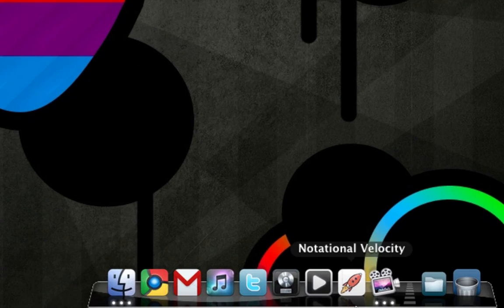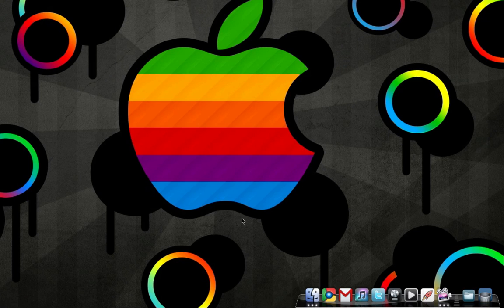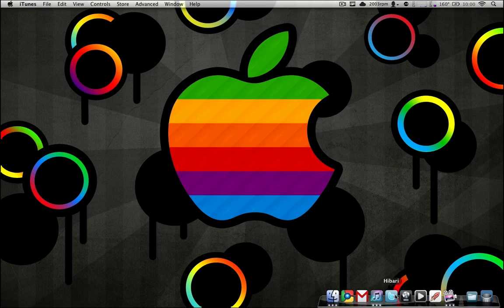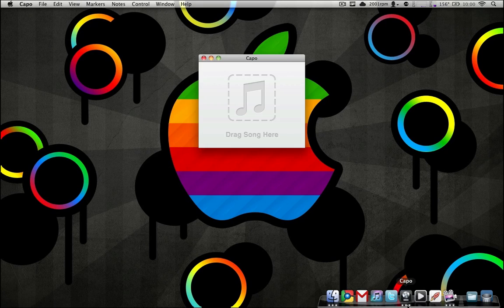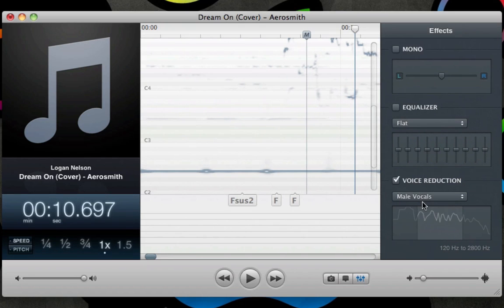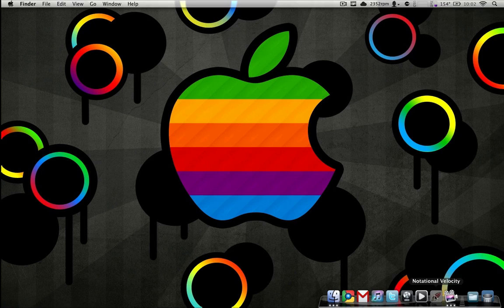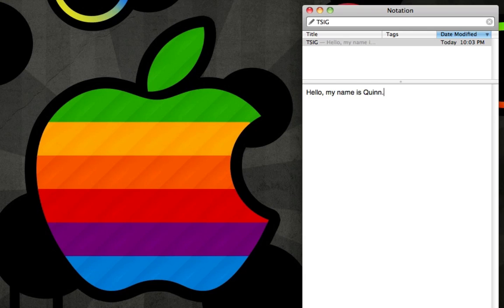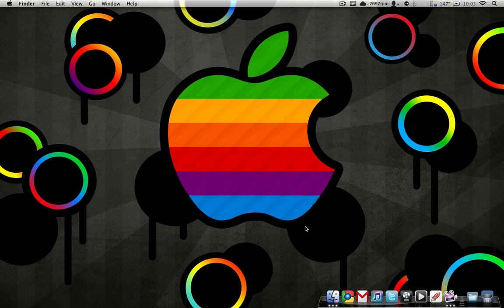What's in my Dock?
I know it's so cliche, but I figured I'd show you my dock because its a little different than most.